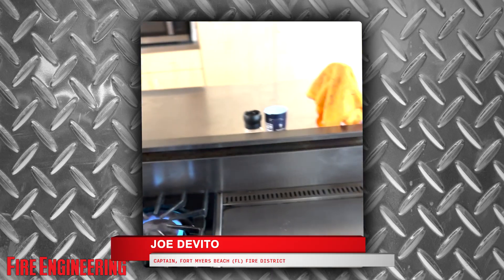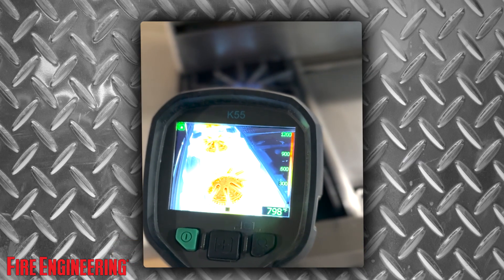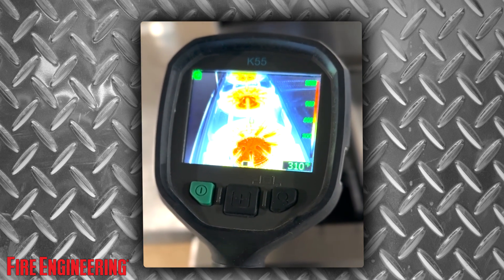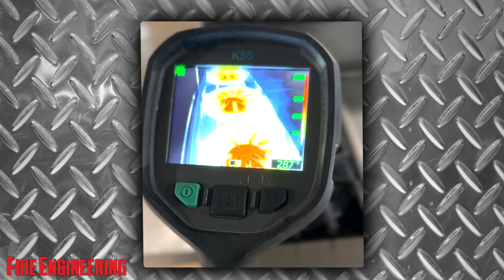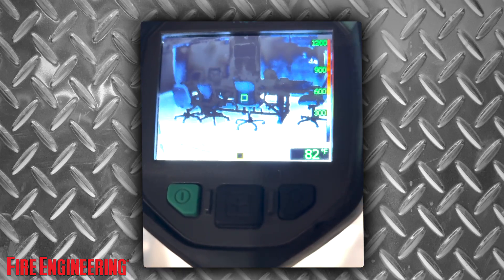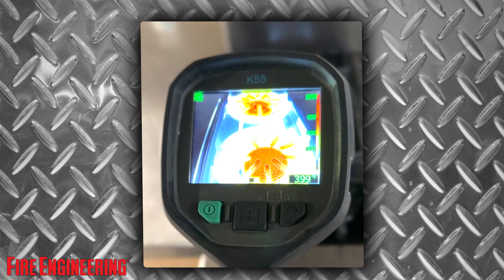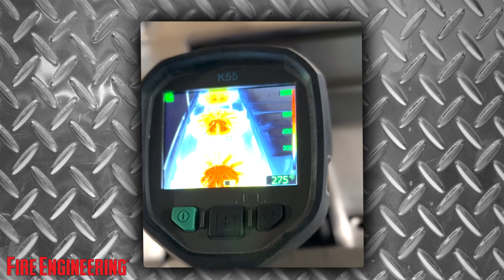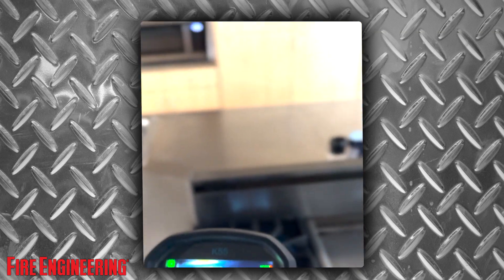High-Gain vs Low-Gain: What Your TIC Is Really Telling You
Think your thermal imager is just showing heat? Think again. In this short, we break down the critical difference between high-gain and low-gain modes—and how the wrong interpretation can cost you visibility, time, or worse. Every firefighter should understand what their TIC is really showing them.